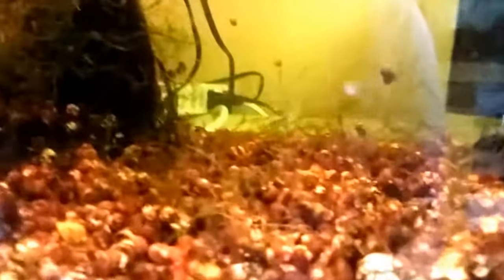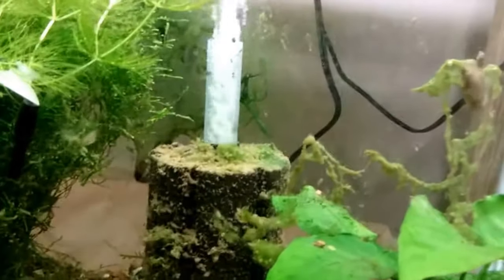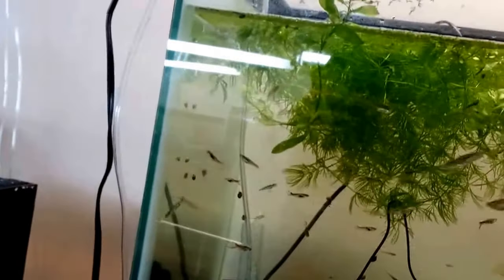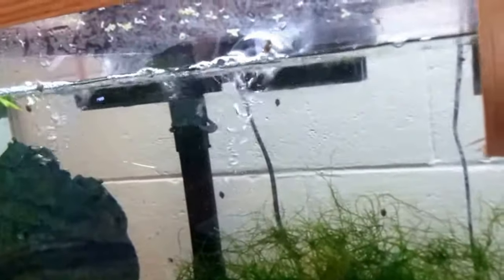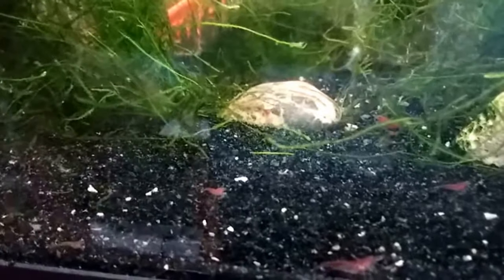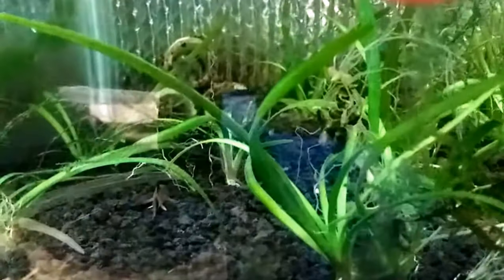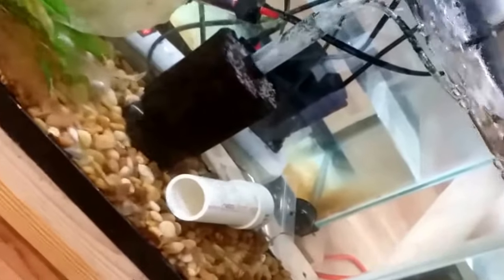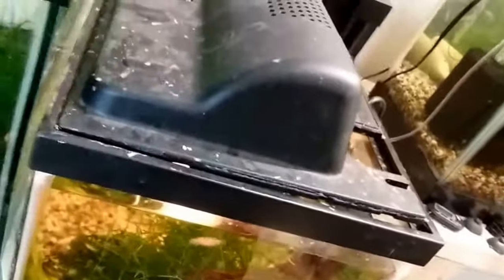Fishroom tour updated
latest news in the fishroom!